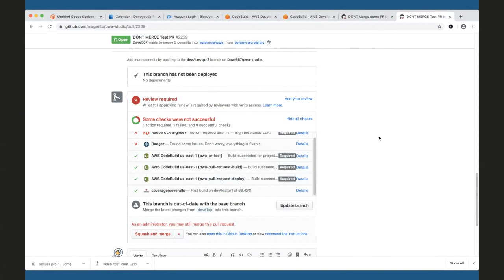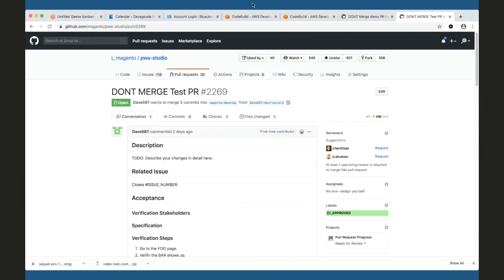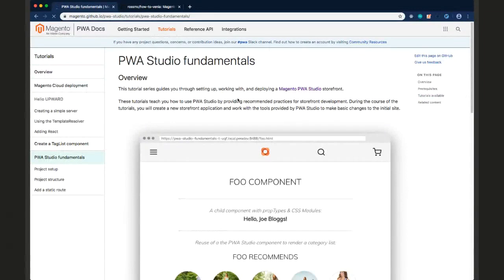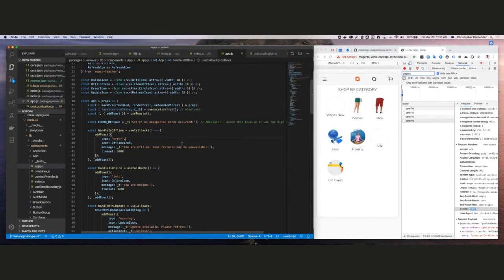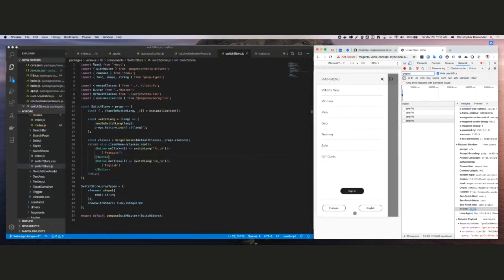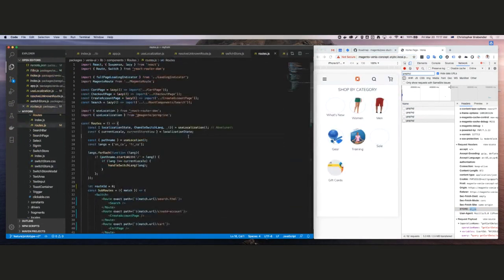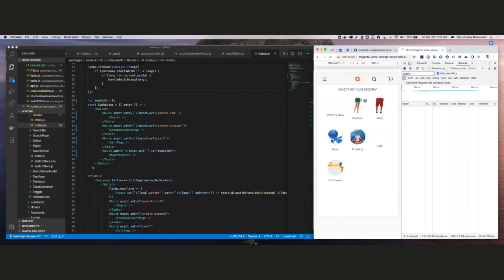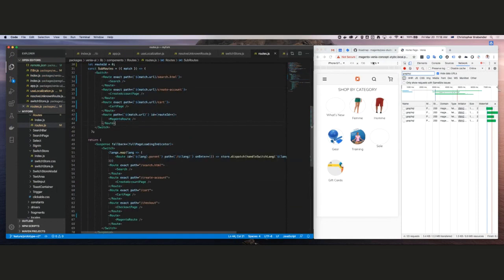PWA Studio Community Meeting 20 March, 2020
CI Build Updates, PWA Studio Tutorials,  and early demo for i18n solution